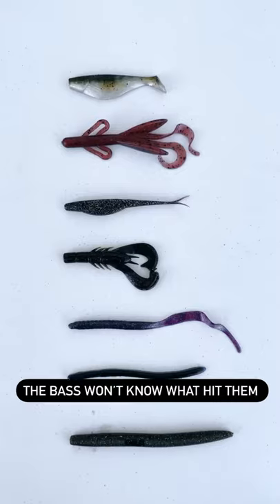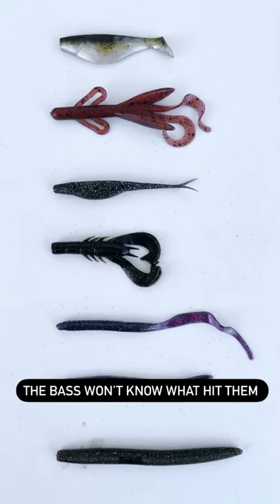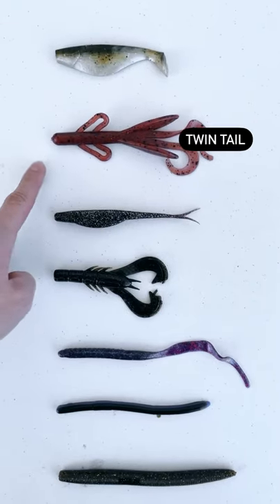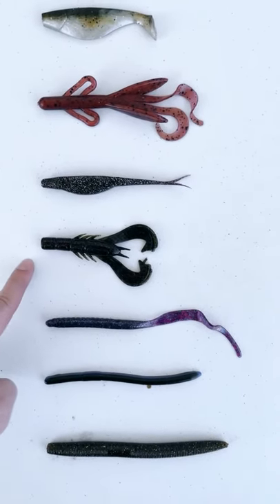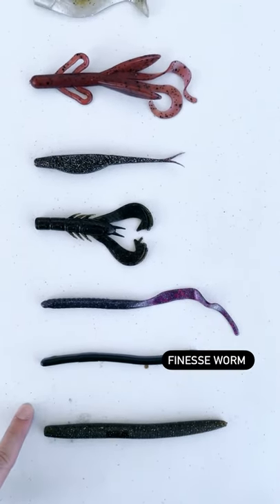7 Popular Soft Plastics for Bass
7 MOST COMMON SOFT PLASTICS FOR BASS

1. Swimbait: These are great with a jig head when going for bigger fish.

2. Creature: Solid for fishing in heavy cover with a weedless rig like a Texas Rig.

3. Fluke: Great for open water fishing with a baited worm hook. You can also use them with a drop shot rig or donkey rig.

4. Craw: These are great as a jig trailer. It adds great movement.

5. Curl Tail Worm: You can use them with a Texas or Carolina Rig depending on your structure.

6. Finesse Worm: Use these on a drop shot right with an ultra-light setup.

7. Stickbait: I like using these with a wacky rig setup.

If you’ve found this helpful, be sure to follow. Better yet, let me know which is your favorite in the comments.